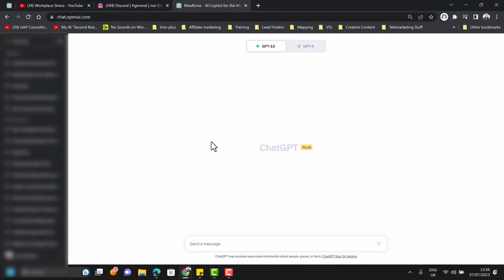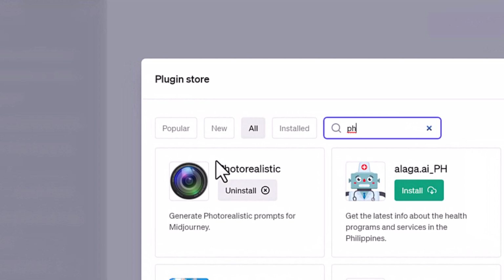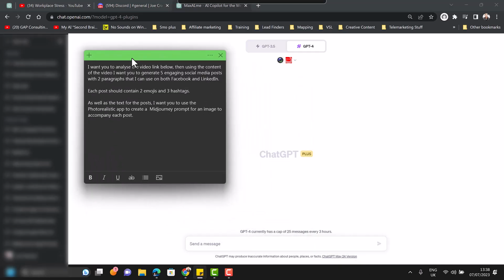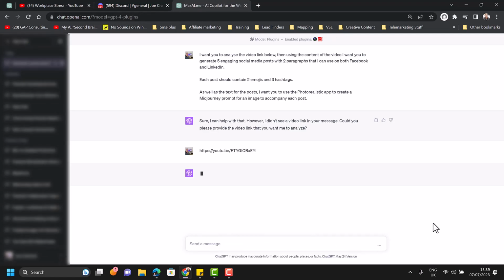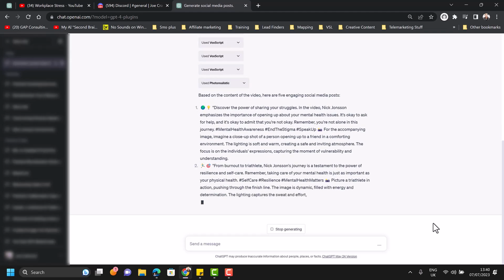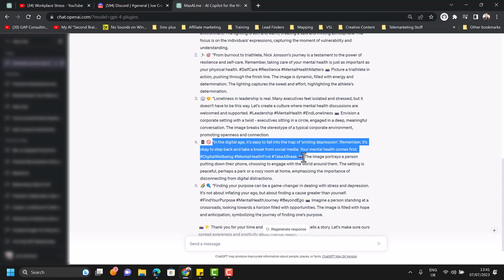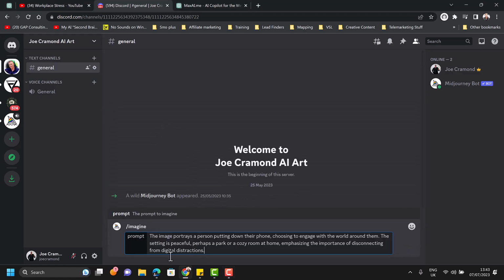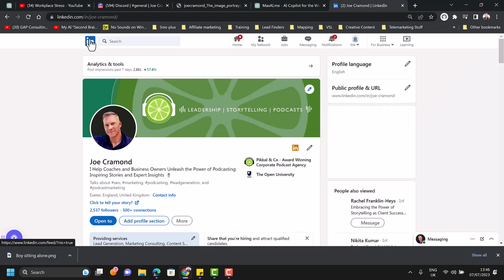How to create social media posts from your podcasts | Joe Cramond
This video provides a comprehensive explanation of the various methods through which we can effectively utilize AI tools. It demonstrates how we can extract the key talking points from your podcast conversations, enabling us to generate captivating social media content. Furthermore, it showcases the remarkable capability of AI to create stunning artwork inspired by the subject matter covered in the podcast, resulting in visually appealing and aesthetically pleasing creations.